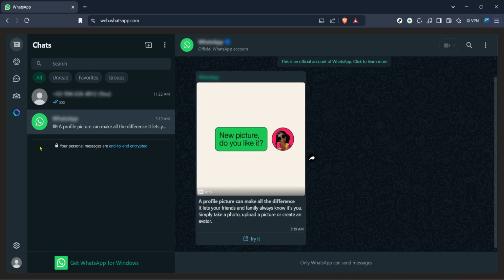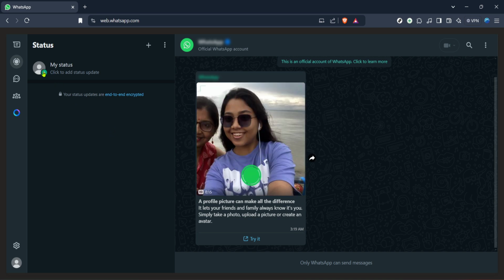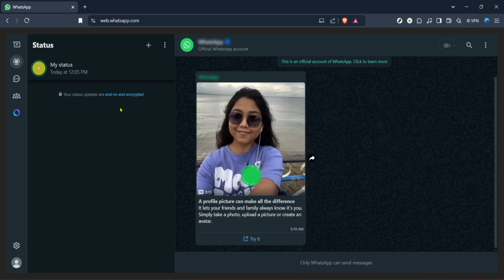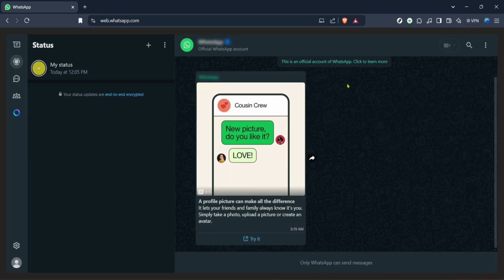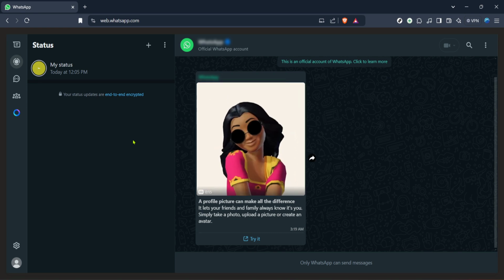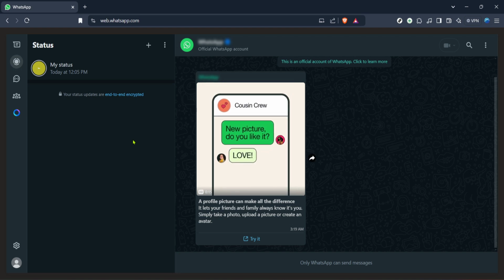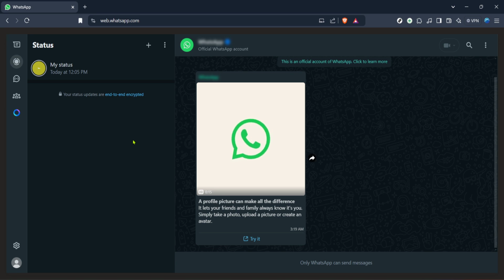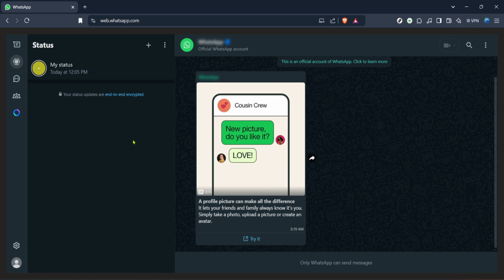How to Post a Status on Whatsapp Web (Full 2024 Guide)